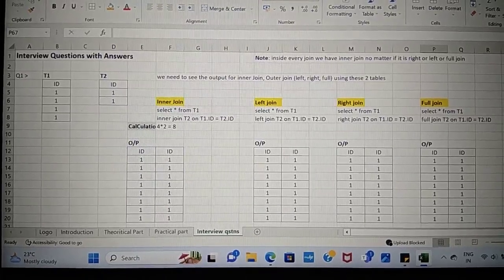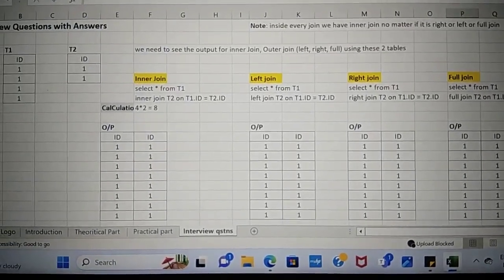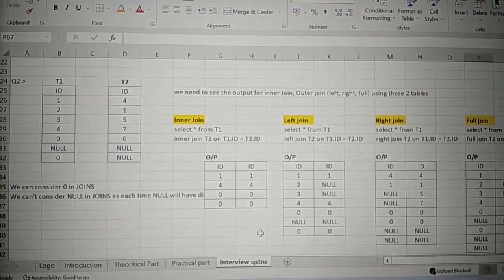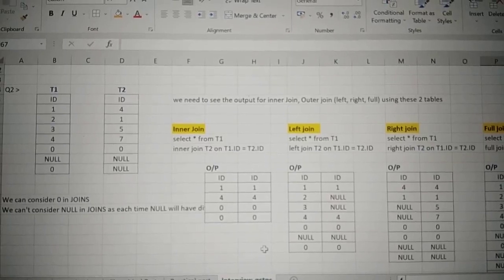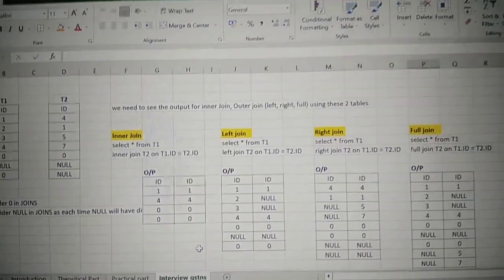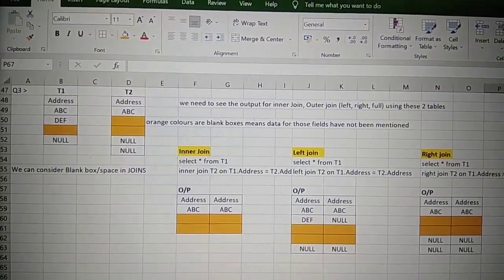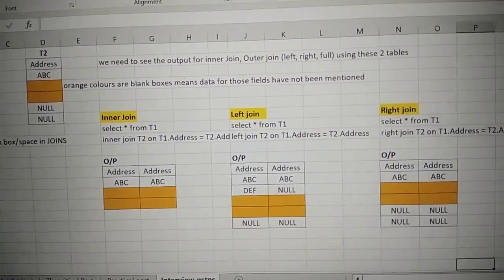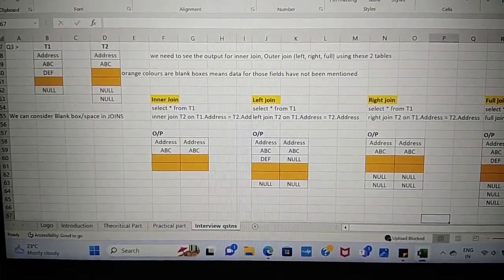interviewtips Master in SQL JOIN Part 3 | DBMS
Master in JOIN
DBMS
JOIN
SQL
SQL join queries with examples
SQL joins with examples
SQL joins in english
SQL joins in hindi